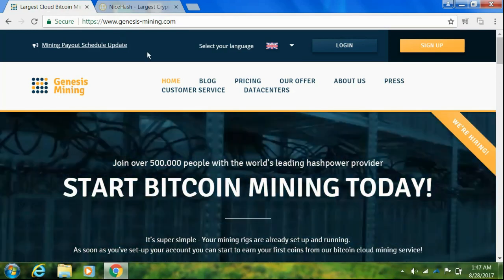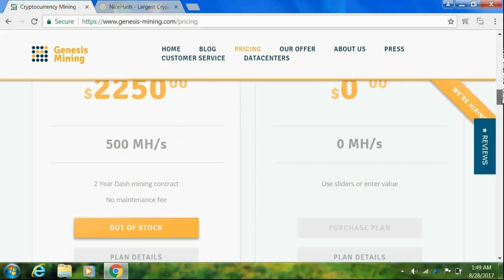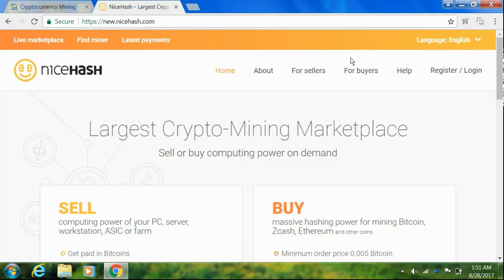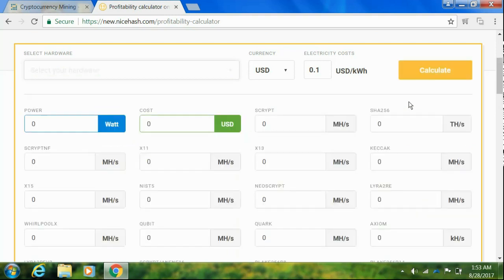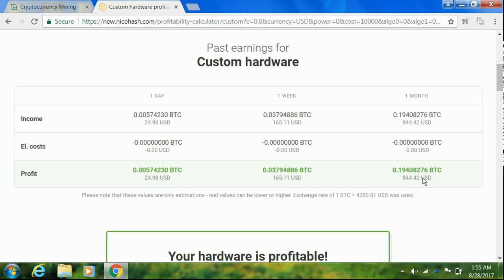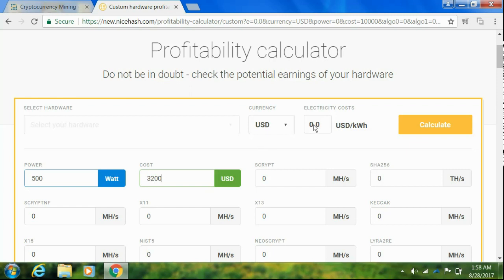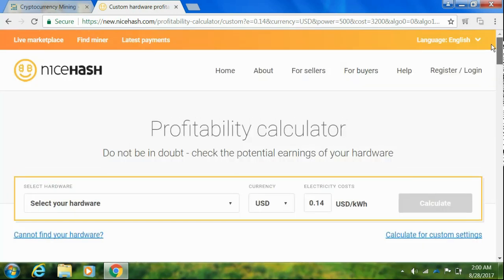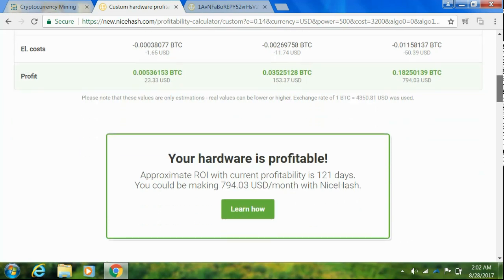Asic hardware mining VS Genesis Mining which are more profitable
a proven comparison analyst between Genesis mining VS own asic hardware mining base on true and proven calculation .watch the video to see it if you are interested  in being a genuine cryptocurrency miner. or rather stick on cloud mining which ever you chose it would bring ROI  its either sooner or later

15q7BBj2qpRE3ogJpLznyf1kyoMTTSKDe5